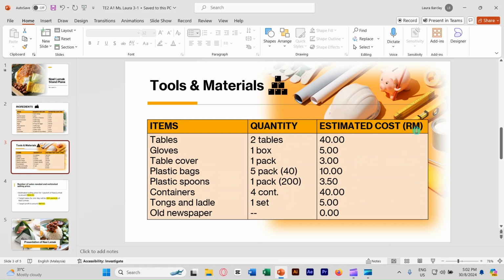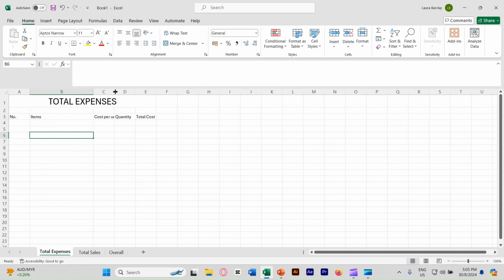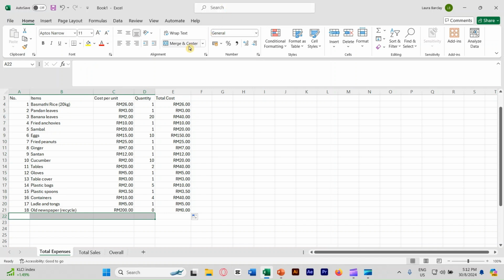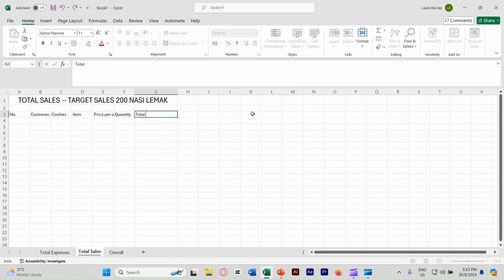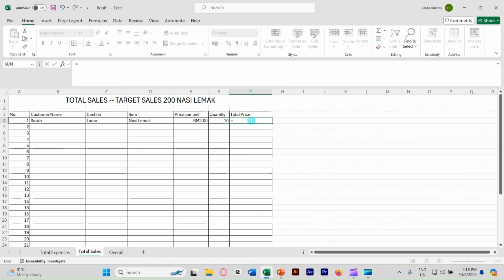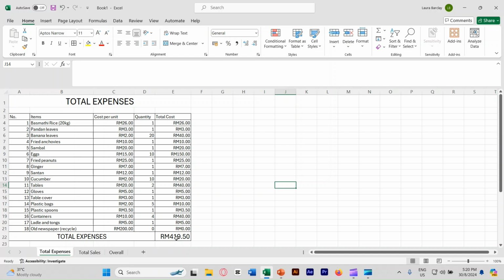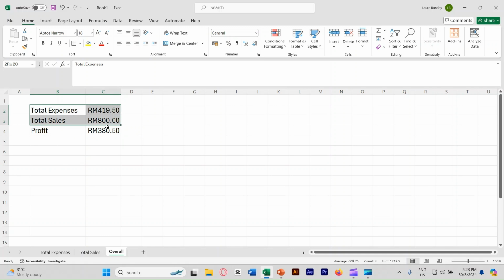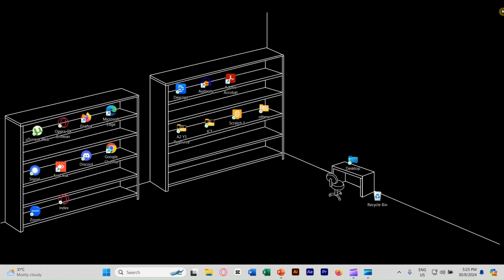TE2 Assignment 1 Year 3 2024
This video is Part 2 to the TE2 Assignment 1 Year 4.